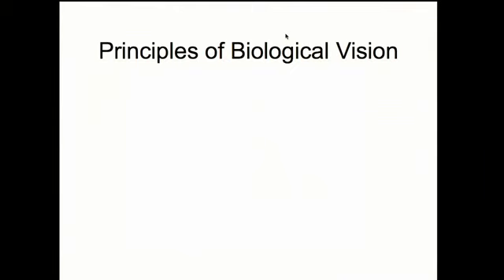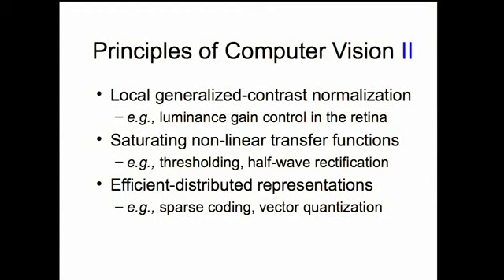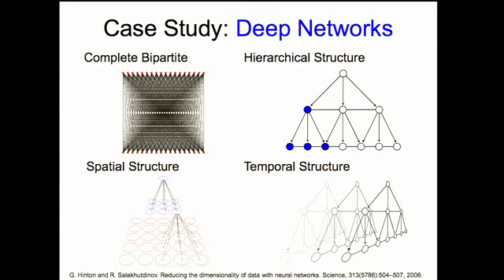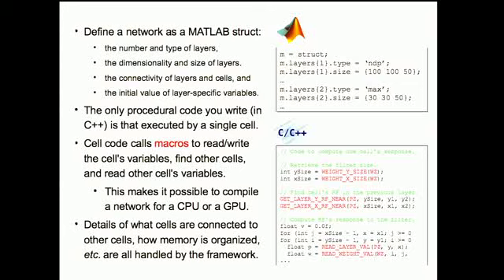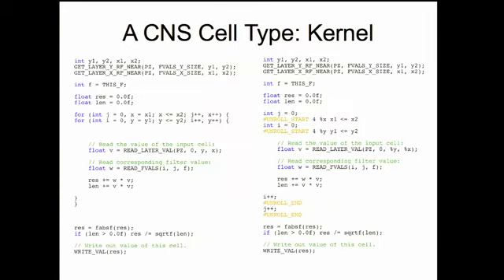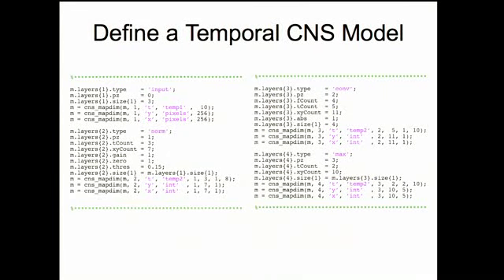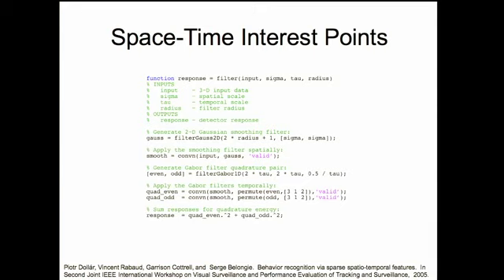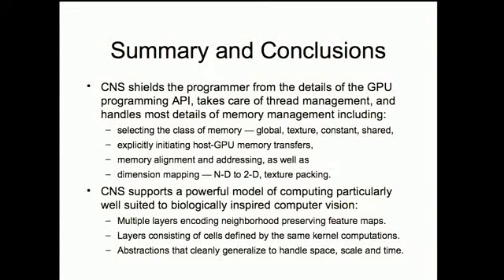Scaling Biologically Inspired Computer Vision Algorithms for Video Content Analysis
This technical talk describes computer vision algorithms based on principles derived from biology which can be accelerated on graphics processors (GPUs) by  exploiting SIMD (Single Instruction Multiple Data) parallelism. Demonstrates the Cortical Network Simulator (CNS) developed by Jim Mutch and extensions developed by Tom Dean that can be used to simplify the implementation biologically-inspired models for processing video and still images.